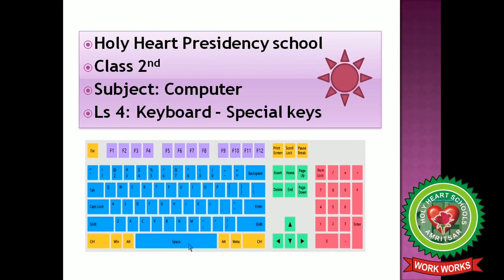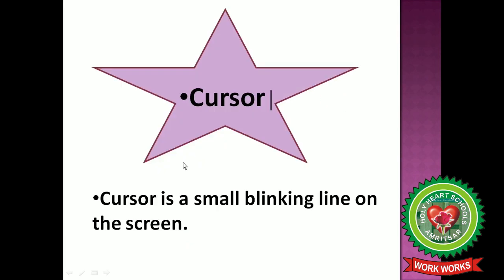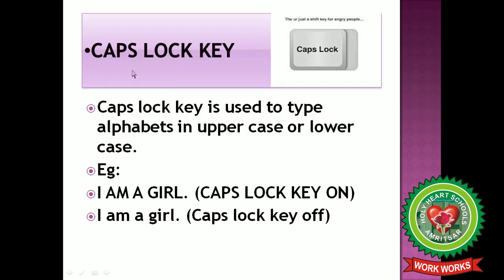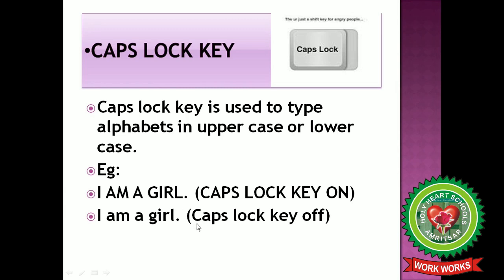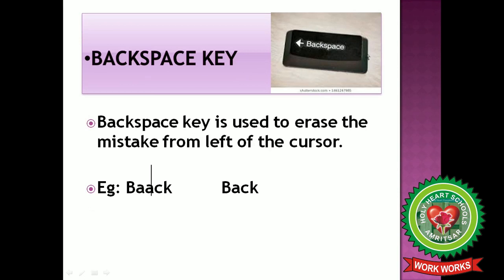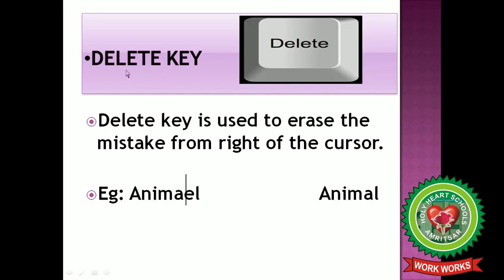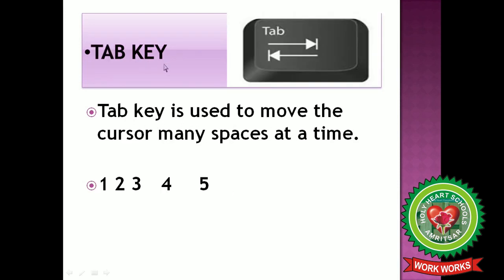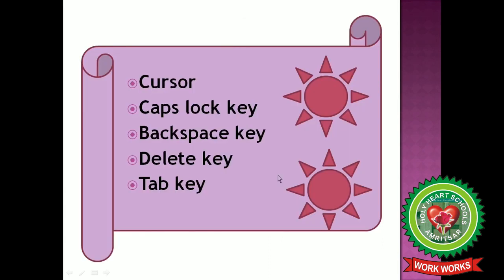Keyboard Special Keys day 2|Class 2nd|Computer|Holy Heart Schools| May 12,2020